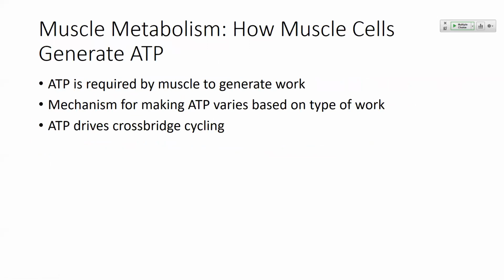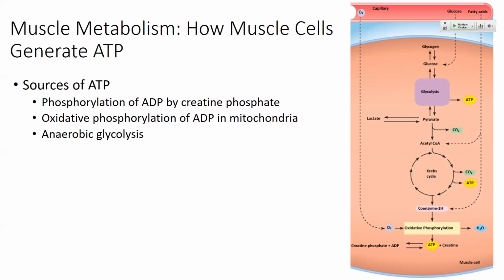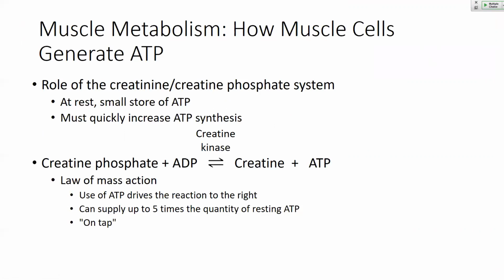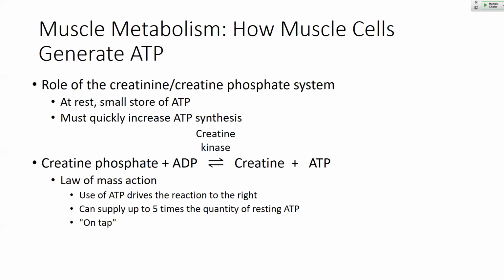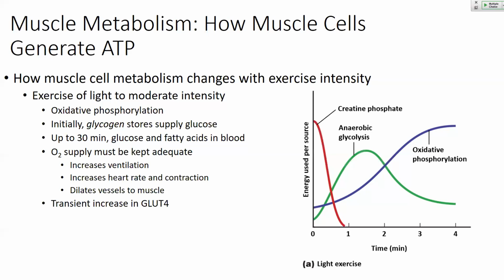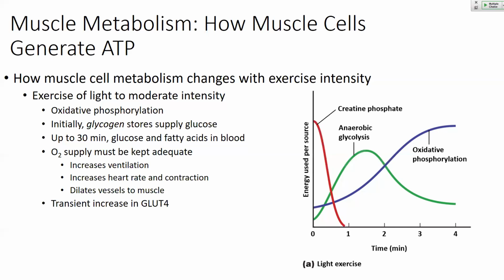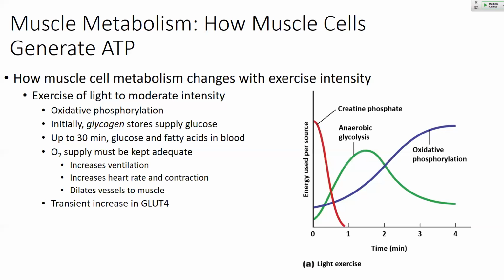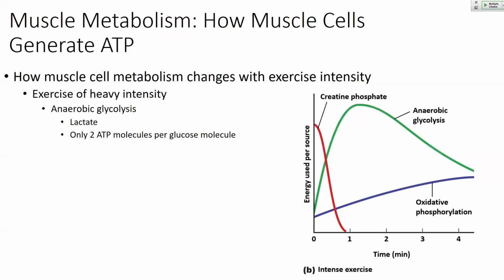BIO 2510 4 10 19 Part 1